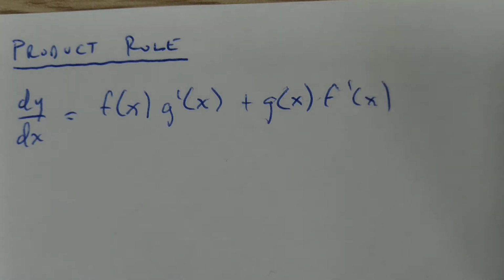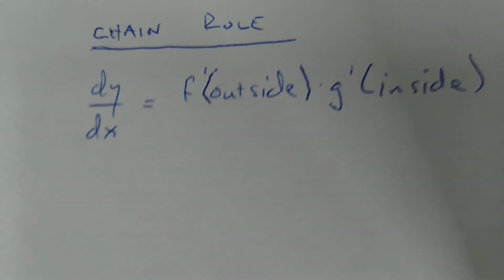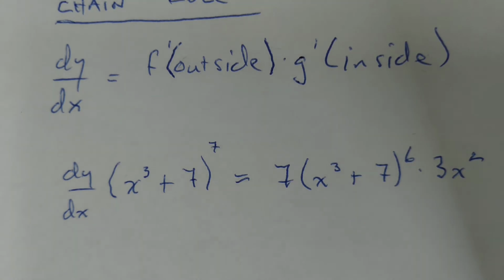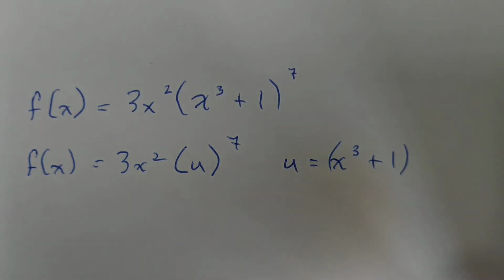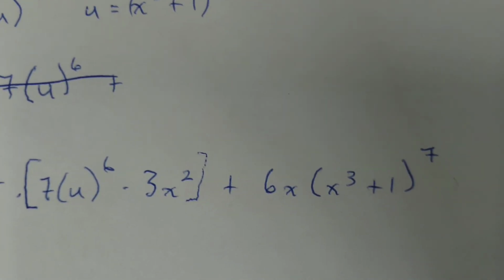Derivatives 9--The Product and Chain Rules